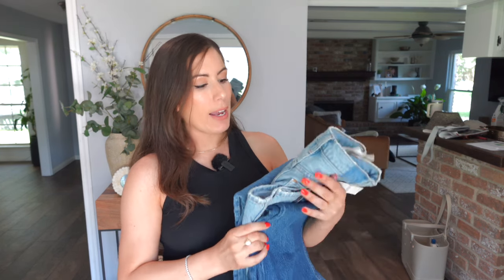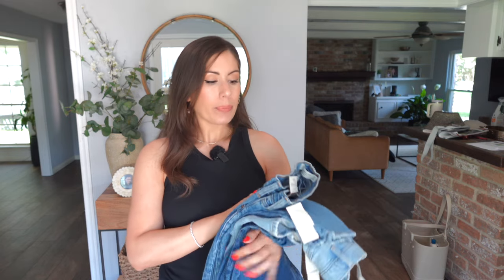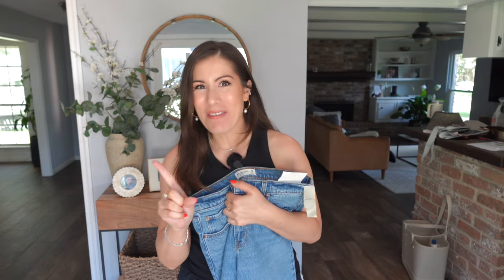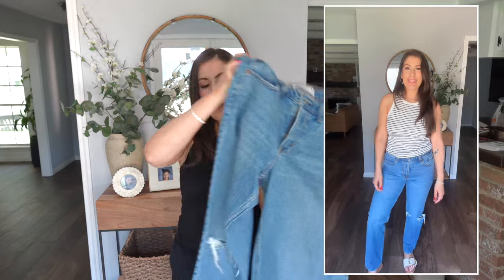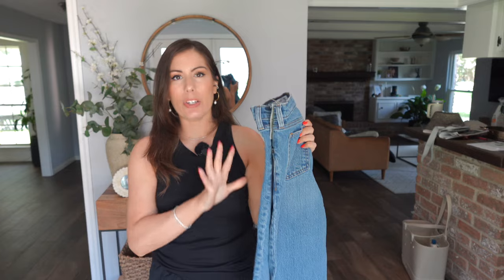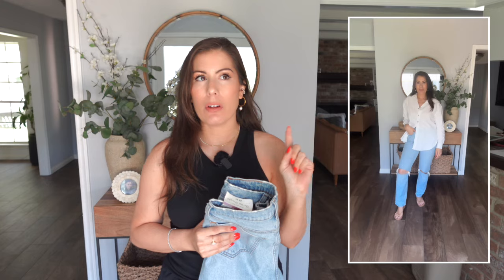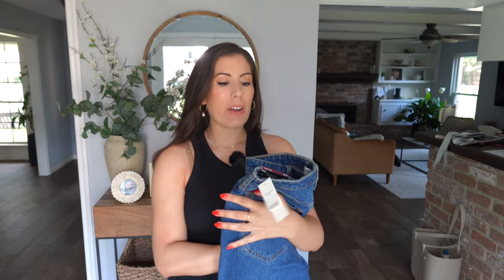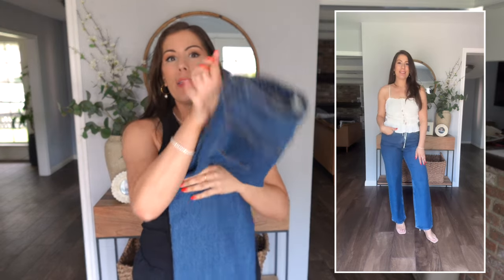Abercrombie Curve Love Jeans Review | What is Different About Abercrombie Curve Love?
See this Abercrombie Curve Love Jeans Review before you buy!
Click 'more' for links to everything in the video ⤵️

🛍 Shop the Video:

Abercrombie Mid Rise 90s Straight Jean

Abercrombie Ultra High Rise 90s Straight Jean

Abercrombie Curve Love High Rise 90s Relaxed Jean

Top: S/M (bust 36 in)
Pants: 6-8 (size 29 waist)
Height: 5'6''

♡ JUMP TO A SECTION:

00:00 Intro
00:11 Aberbrombie Sizing Information
02:21 Mid Rise 90s Straight Jean - Medium with Knee Slash, 29
04:16 Ultra High Rise 90s Straight Jean - Light Double Knee Destroy, 29
06:07 Curve Love High Rise 90s Relaxed Jean - Dark, 29
07:43 Abercrombie Jean Sale Information
09:10 Outro

SD CARD

The links above are likely to be affiliate links, which means if I have inspired you to make a purchase and you choose to buy something through one of these links, I may receive a small commission on the sale.